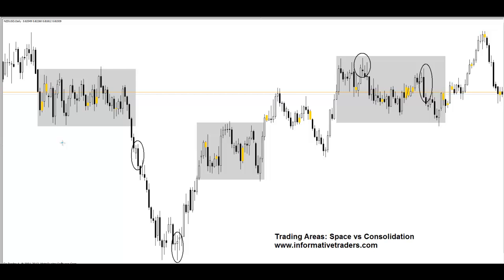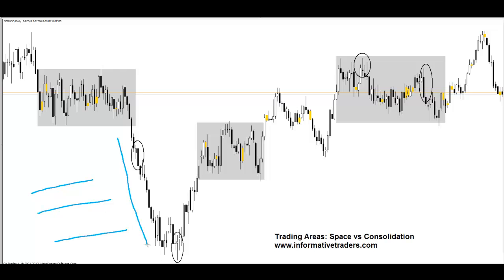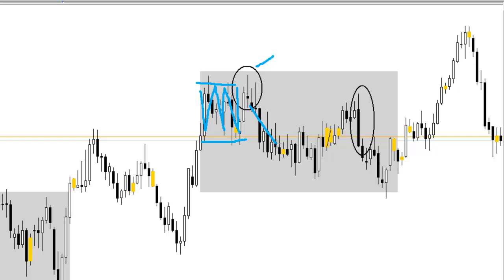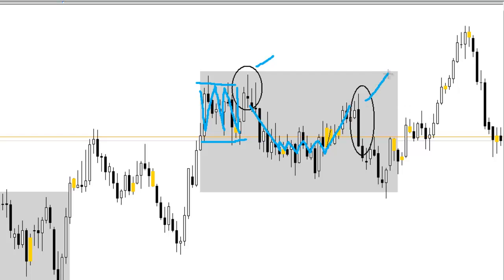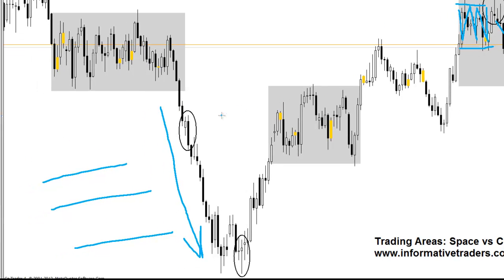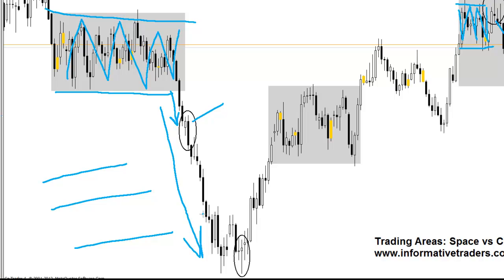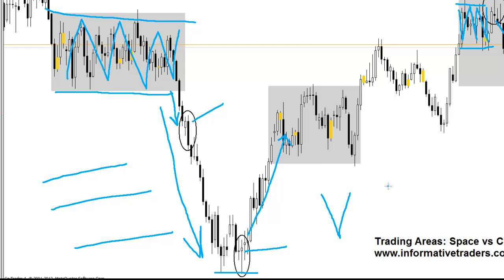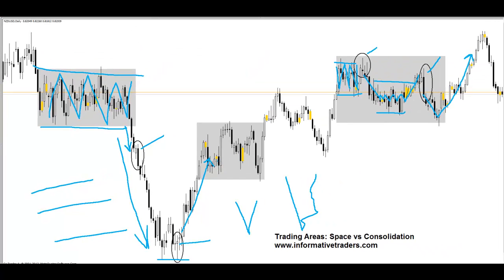Trading Areas - Space vs Consolidation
This is a video outlining examples of trades taken in different areas of the chart and how different the result can be. It outlines the areas of space and consolidation.